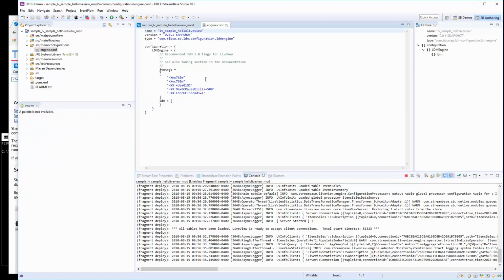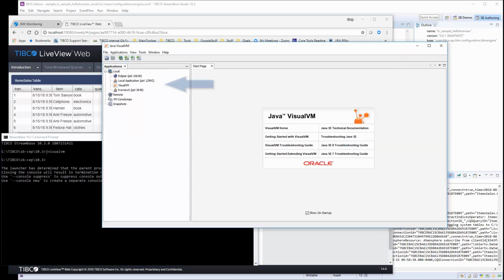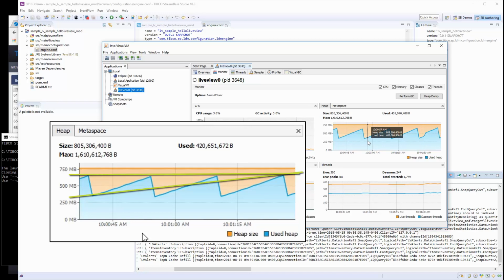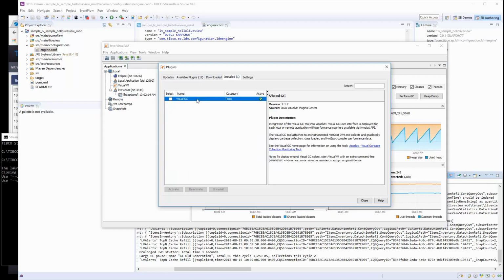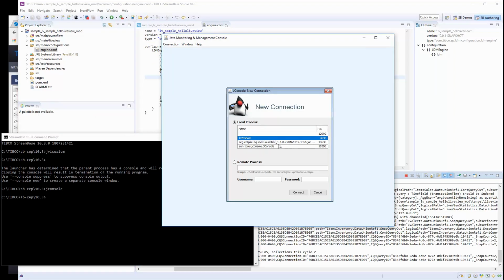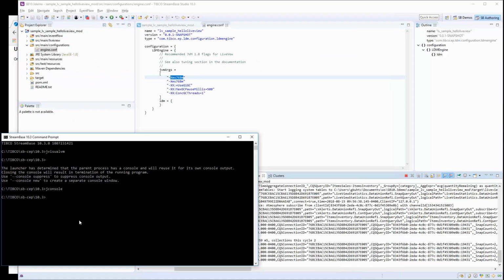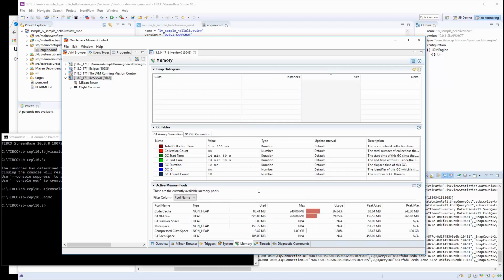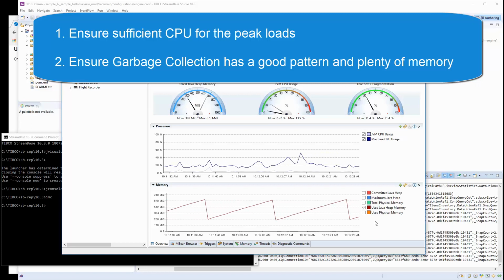Monitoring Tools for Java Heap Sizing for StreamBase 7 and 10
Use Java SE monitoring tools to examine memory and CPU use to determine appropriate JVM Heap size for StreamBase in a production environment. This video compares monitoring tools and describes a correct memory use pattern and deviations from that pattern using a sample Live Datamart application.